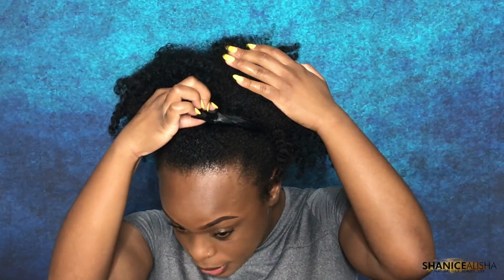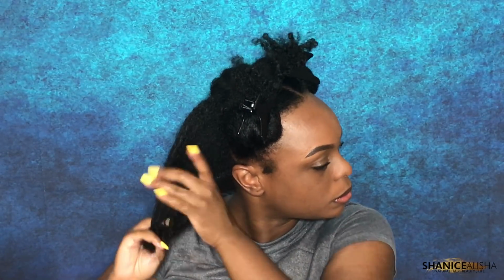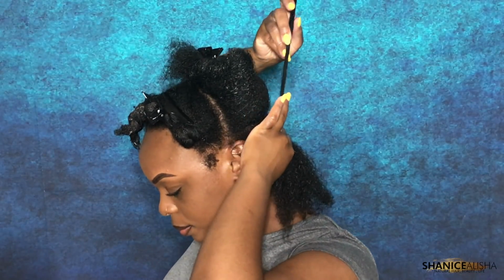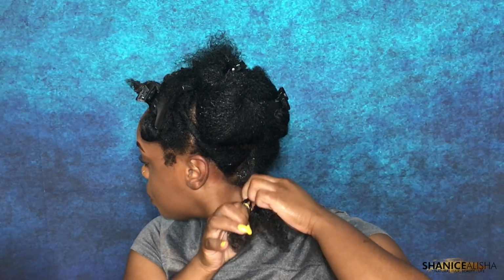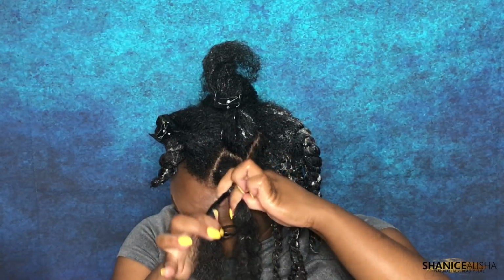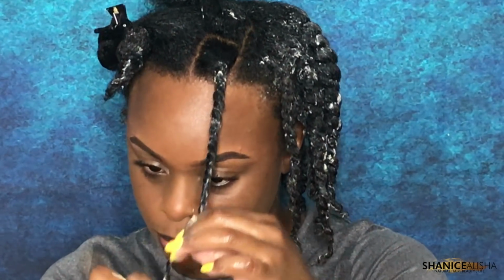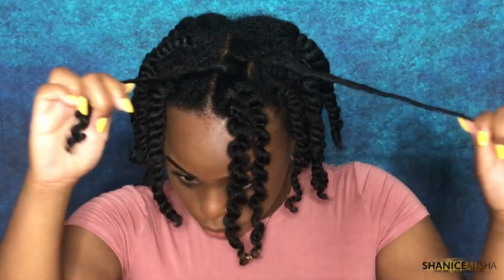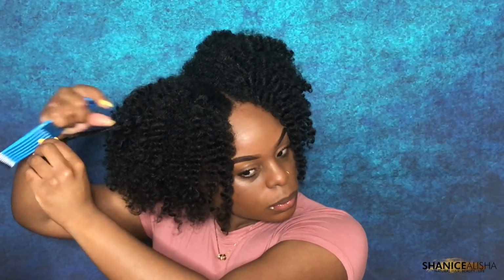SUPER DETAILED CHUNKY TWIST OUT TUTORIAL | ShaniceAlisha .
Thank you all SO much for tuning in!!

XO,

ShaniceAlisha